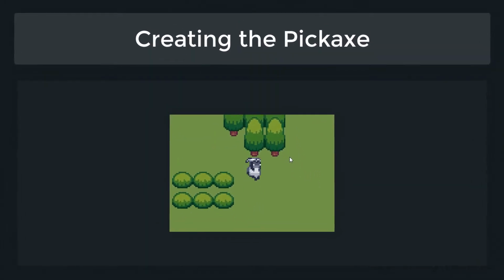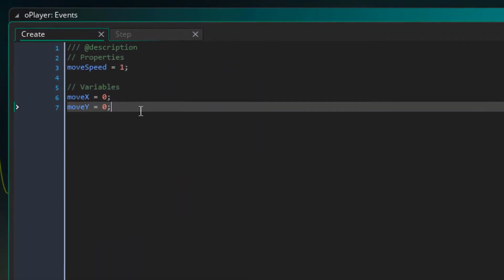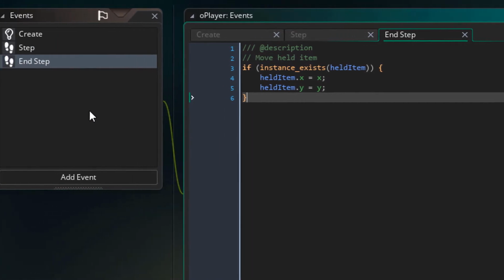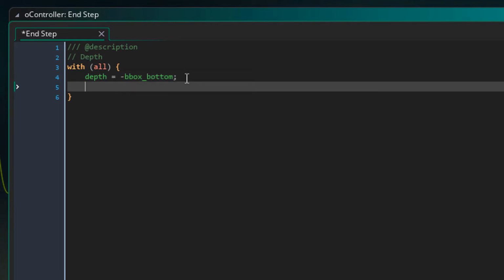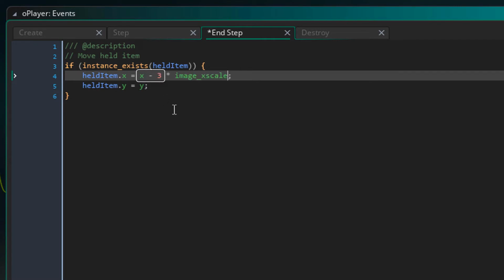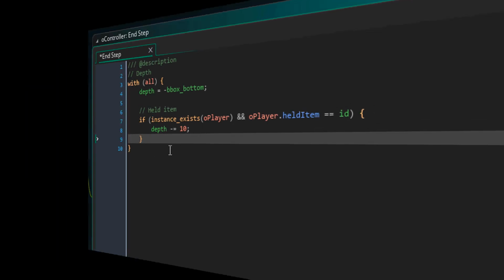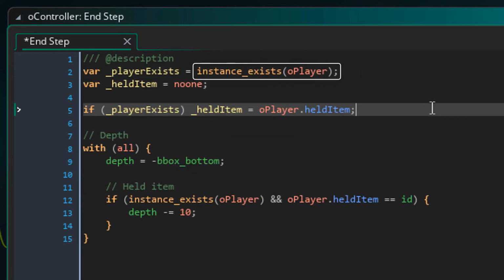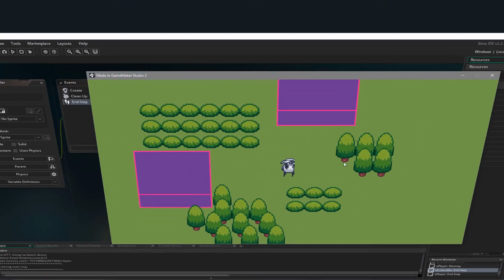Crafting Game | Part 8: Attached Item | GameMaker Studio 2